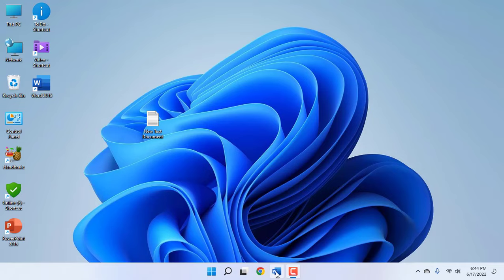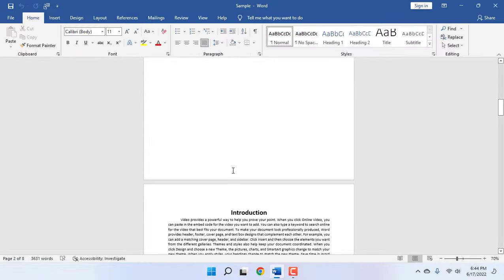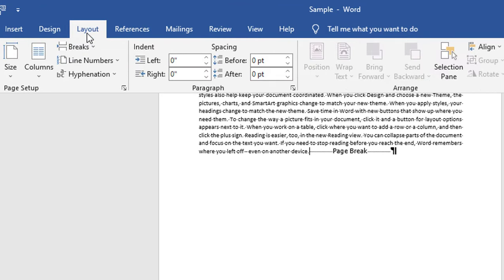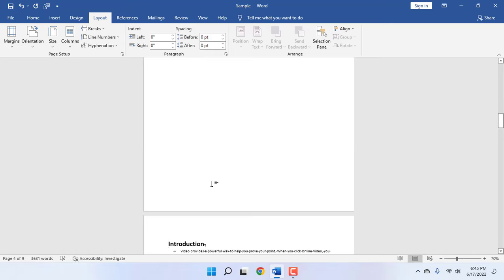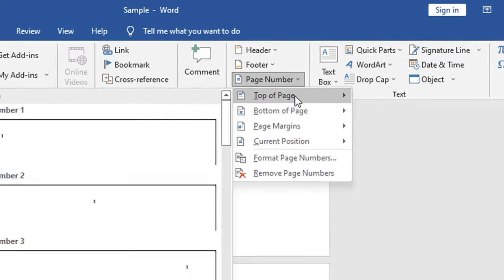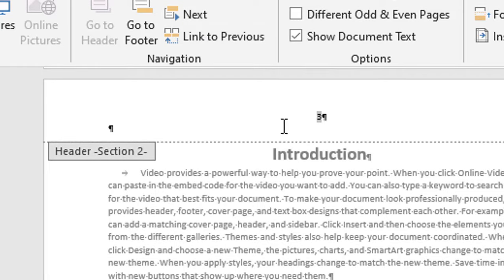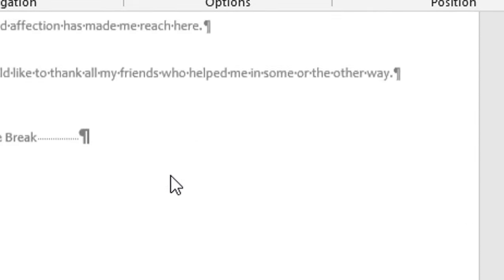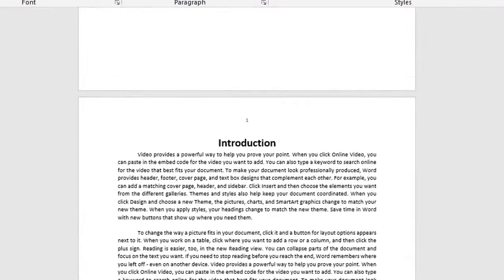How to Insert Page Number from Particular Page/Section in MS Word (Easy)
Add Page Number from Specific Page/Section in MS Word